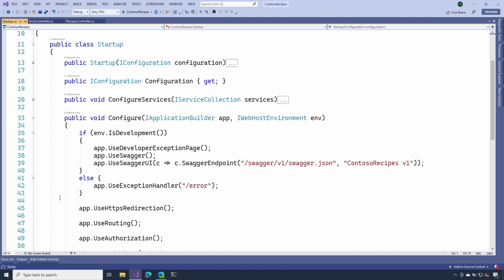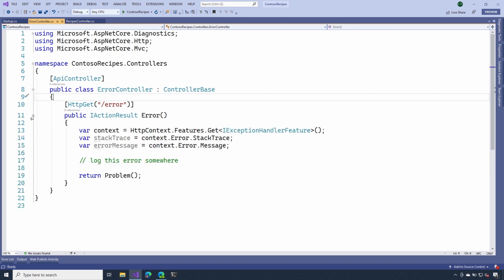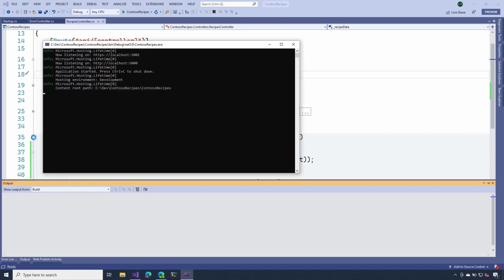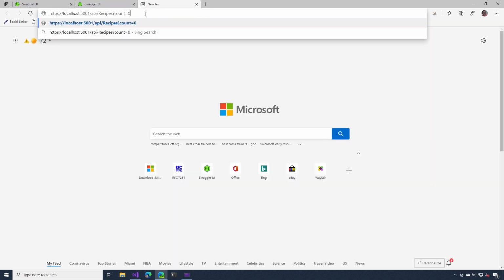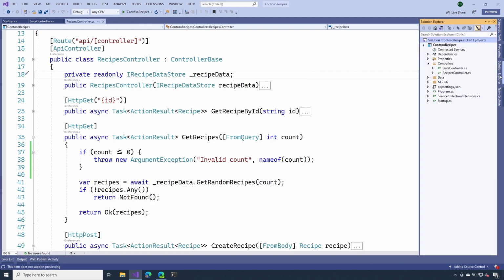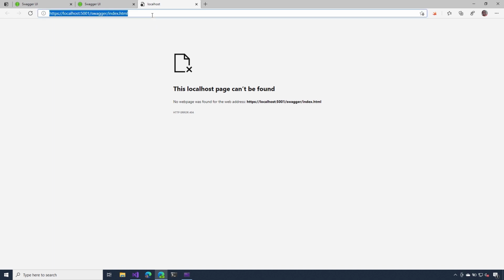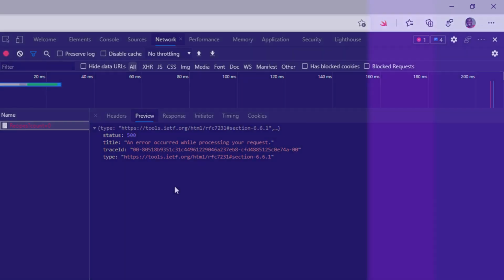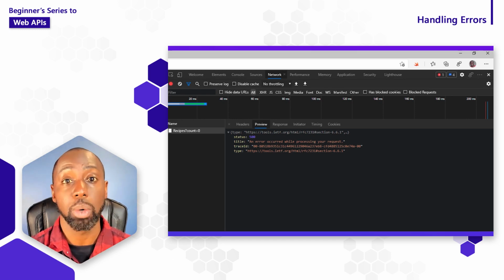Handling Errors 14 of 18 Web APIs for Beginners